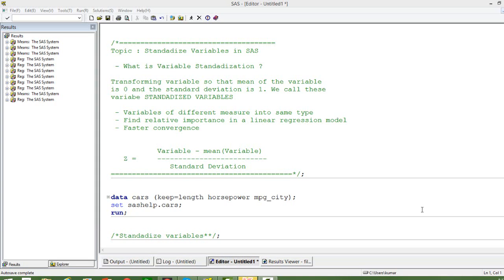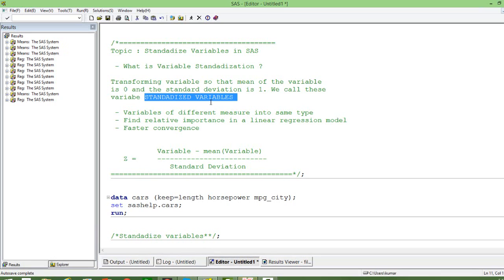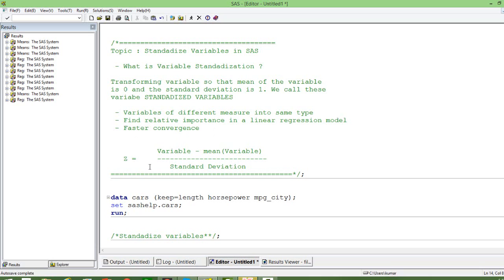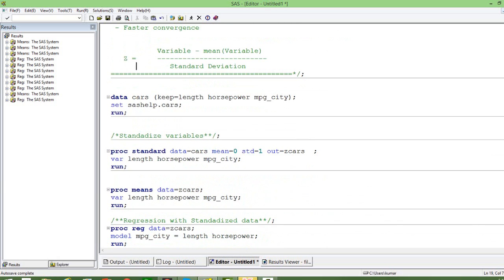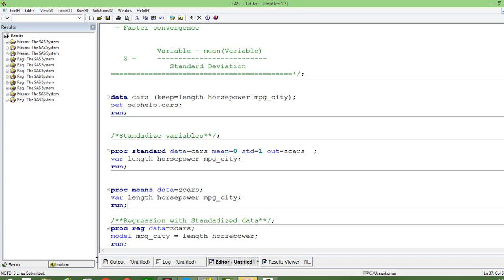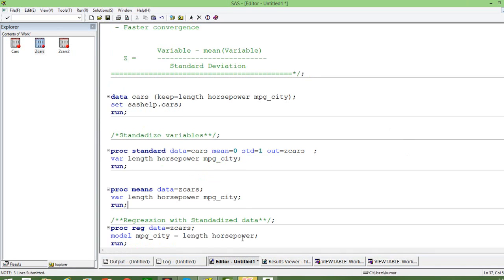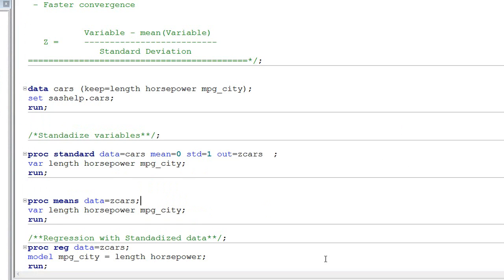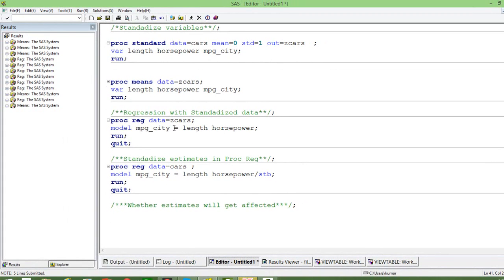Variable Standardization: how to standardize variables in SAS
In this video you will learn why do we standardize variables before using the in regression many times. We will also learn how do we standardize variables using SAS